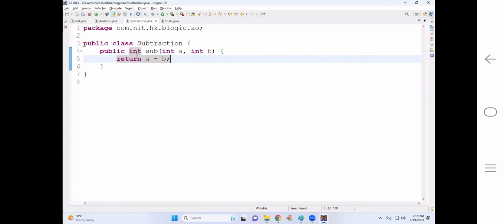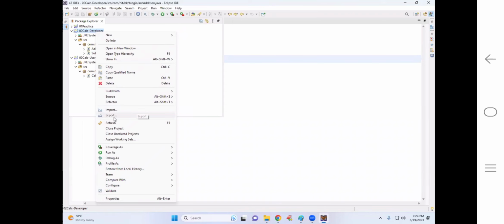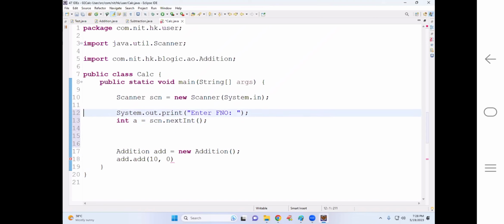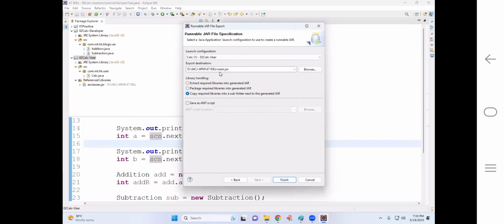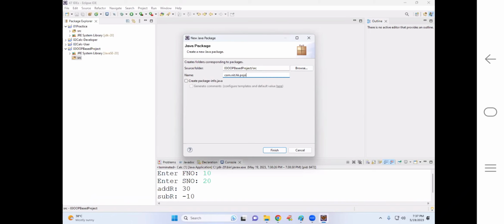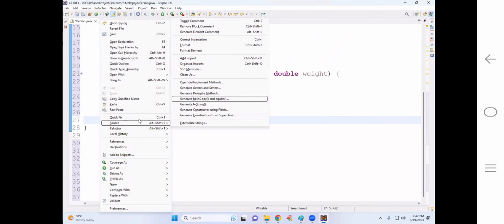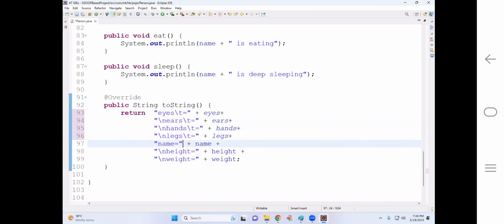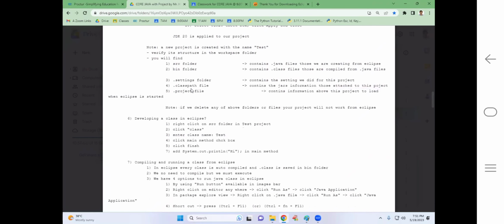Eclipse download 2